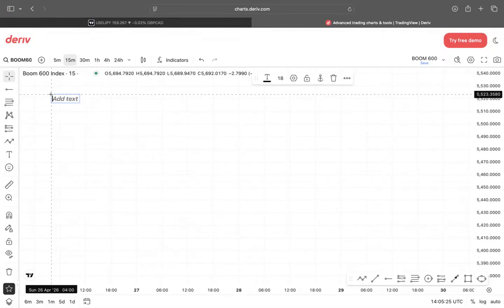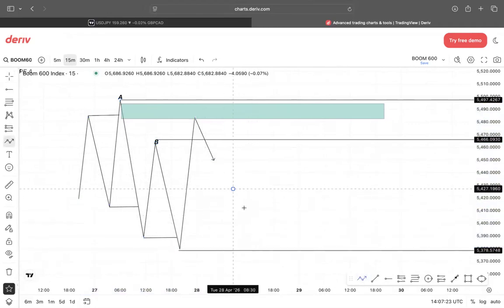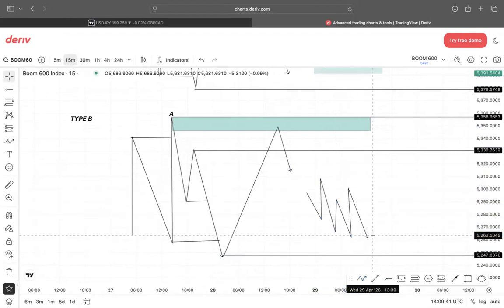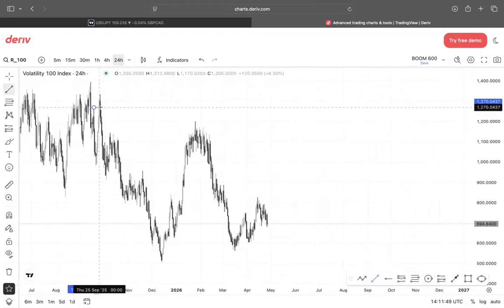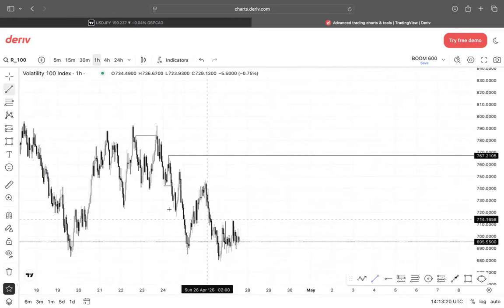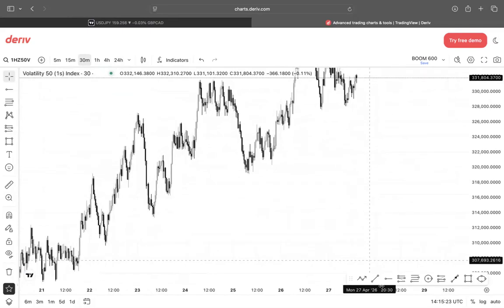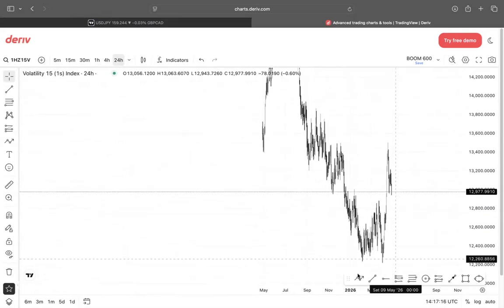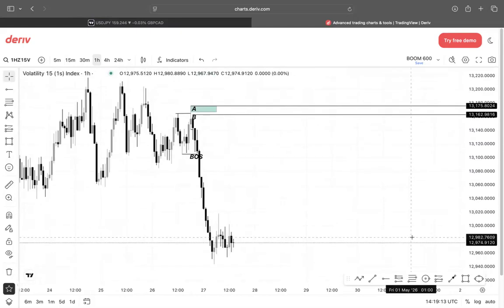Weekly Trading Outlook | Volatility Index Breakdown| LIVE ANALYSIS 📊✨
This week’s market outlook is built around key opportunities across selected volatility indices, with a focus on structure, timing, and confirmation before execution.

Market Bias:
 • V100 :  Sell Setup
Price action suggests potential downside continuation. We are watching for clear confirmation before execution.
 • V 15(1s) : Sell Setup
Sellers remain in control, but patience is required for proper entry confirmation.
 • V50 (1s): Buy Setup
Unlike the others, V50 is showing signs of bullish reaction. We are waiting for confirmation of reversal or continuation of upward momentum before taking buys.

Execution Rule:
We do not trade prediction. We trade confirmation. Every entry must be validated by structure, liquidity behavior, and market reaction.

Key Reminder:
Risk management stays the foundation. The goal is not to catch every move